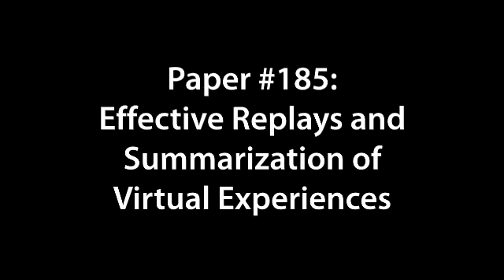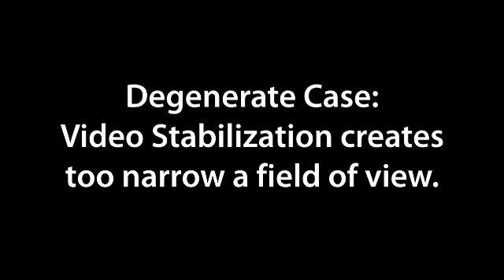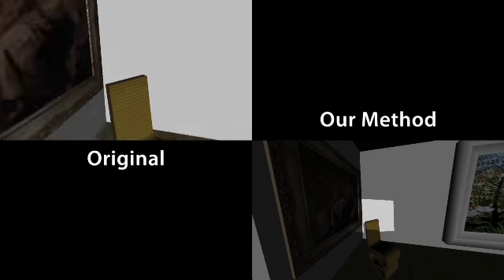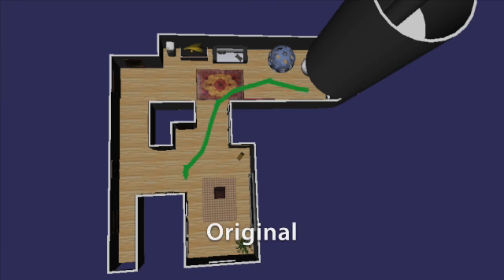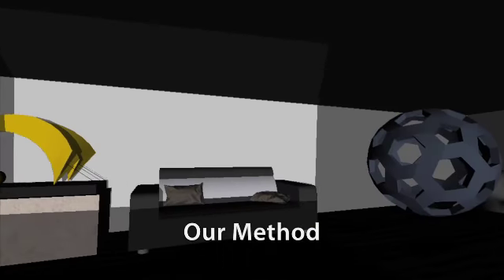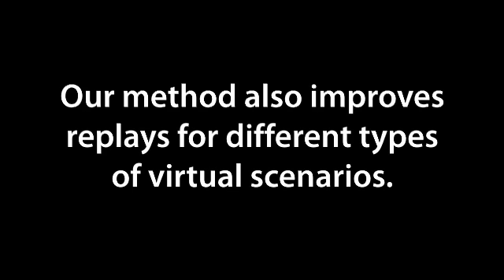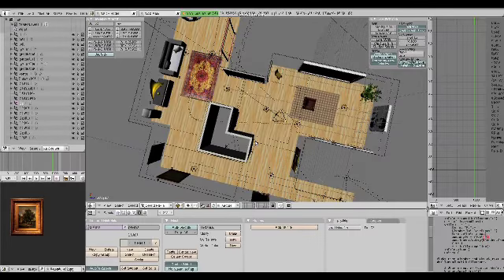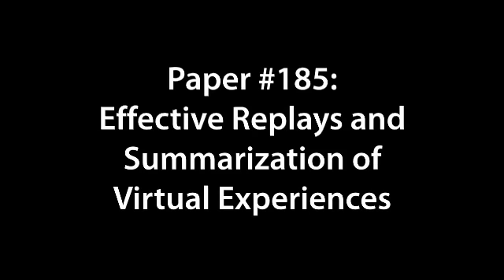Effective replays and summarization of virtual experiences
Video Accompaniment to:
Ponto, K., Kohlmann, J., & Gleicher, M. (2012). Effective replays and summarization of virtual experiences. IEEE Transactions on Visualization and Computer Graphics, 18(4), 607–16.